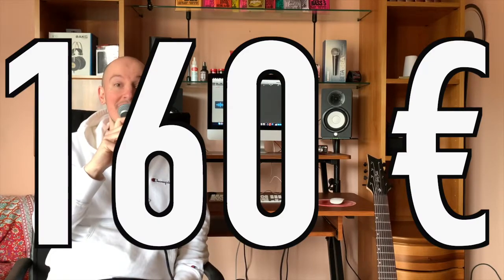Harley Benton R-458 BK Progressive series: let's see how it sounds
hey there guys, davi90rtcb here.
You didn't expect this, did you?
I assure you'll see me using this guitar in my next videos.
Hoping you appreciated my efforts, I'll see you all again next time (gotta go to work, bye bye).

00:00 Intro
00:41 Distortion
02:24 Consideration
04:15 Clean
04:44 Subscribe

If you want to know more, the specs down below:
Progressive Series
Body: Basswood
Neck: Maple
Neck attachment: Bolt-on
Neck profile: Speed-D
Fretboard: Amaranth
Frets: 24 Medium jumbo
Inlays: Offset dots
Scale: 673 mm
Nut width: 54 mm
Pickups: 2 Hi-Gain humbuckers
1 Volume control
1 Tone control
3-Way pickup selection switch
Hardware: Black
Machine heads: Deluxe diecast
Strings: .009/.011/.016/.024/.032/.042/.054/.065
Tuning (1-8): F#/B/E/A/D/G/B/E
Colour: Black high-gloss

🎸 GEAR USED 🎸
Guitar: Harley Benton R-458 BK Progressiv series
Guitar tones: Logic stock plugins and Stevie t amp free version
Interface: Focusrite 2i2 (2° generation)
Daw: Logic Pro X
Studio monitors: Yamaha HS5 Black

➡️ Please :-)